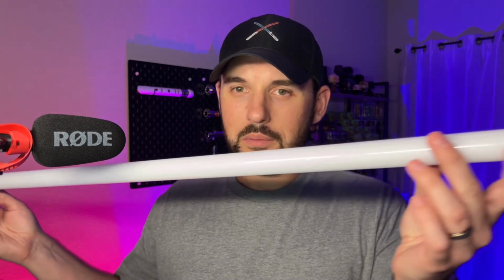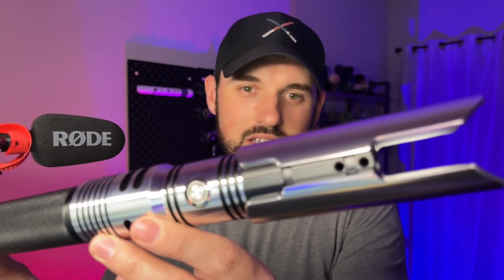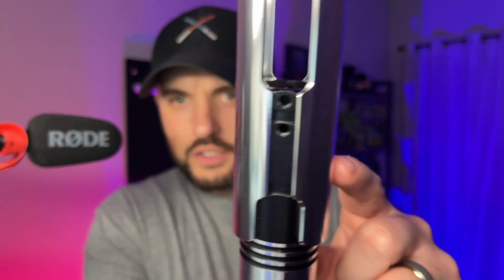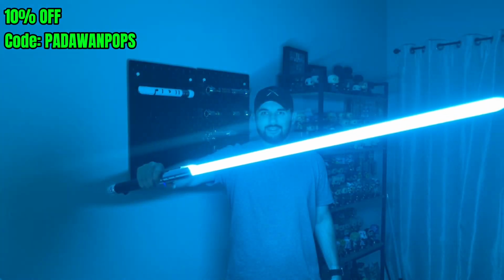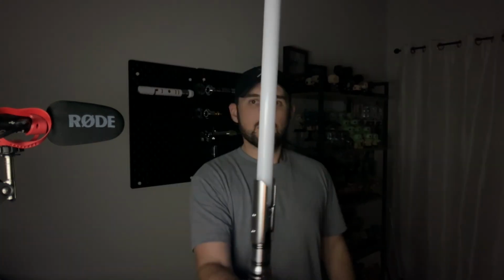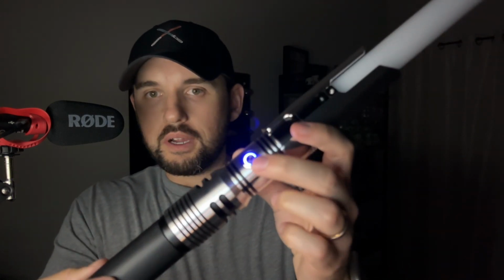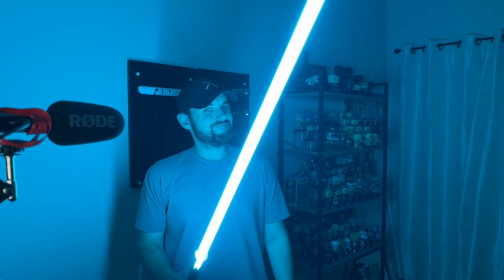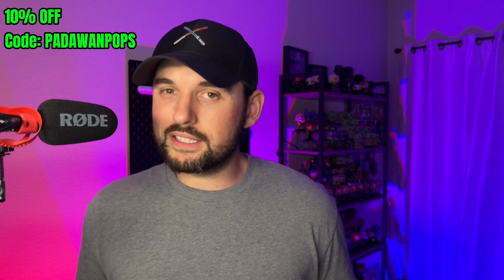Is This The BEST Cal Kestis Neopixel Lightsaber?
Thank you@cxsaber for sending me the lightsaber to review!

⏰TIME CODES⏰
00:00 - Saber intro
00:52 - What's in the box?
02:12 - Hilt
03:47 - Blade install
04:35 - Features
05:26 - First ignition
05:45 - Smooth Swing, Flash on Clash, Blaster
06:39 - Ignition styles
07:49 - Blade styles
08:45 - Soundfonts
10:59 - Save 10%